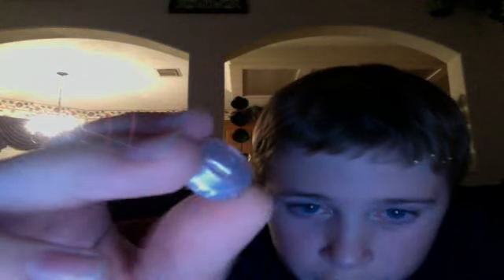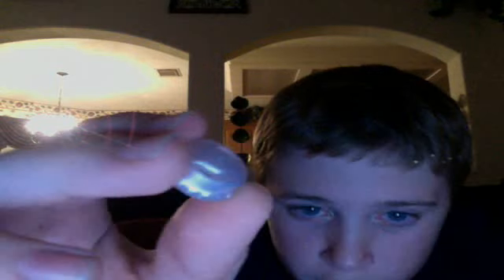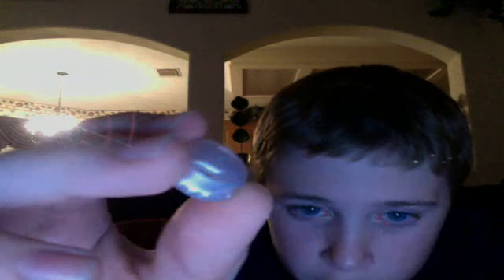fang leone and scythe kronos review